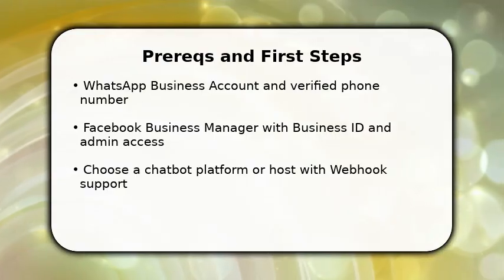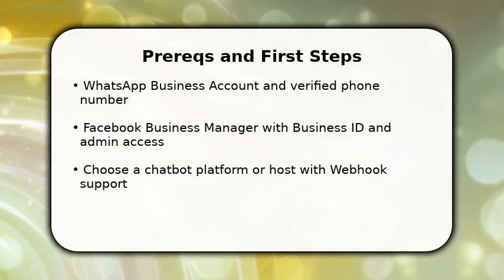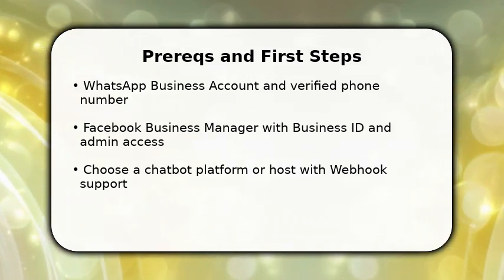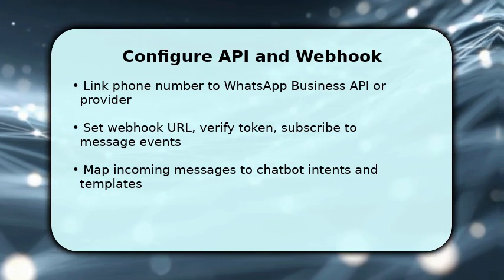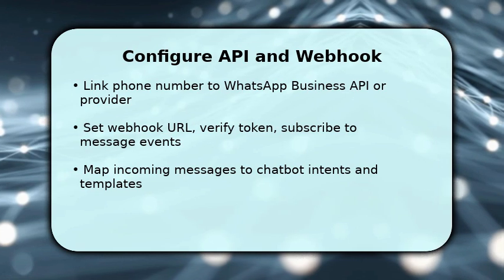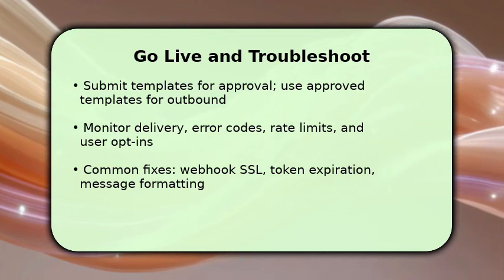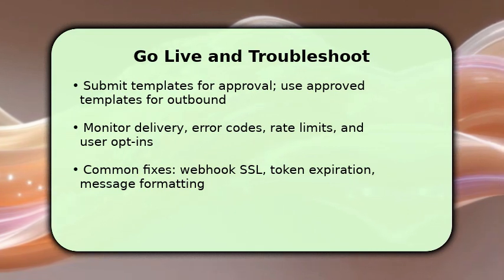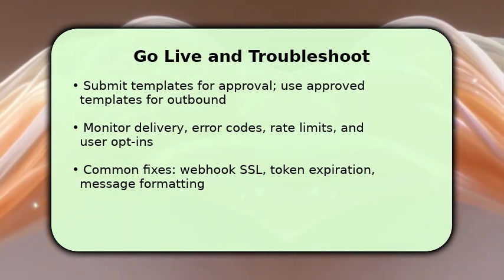How to Connect Your Chatbot to Whatsapp - Step by Step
Learn the step-by extricate process of integrating your chatbot with WhatsApp for enhanced customer service. This video guides you through setting up, testing communication flow and troubleshooting common issues.

How to connect Chatbot, WhatsApp integration, Customer Service Enhancement, Setting Up a Bot, Testing Communication Flow, Troubleshooting Common Issues